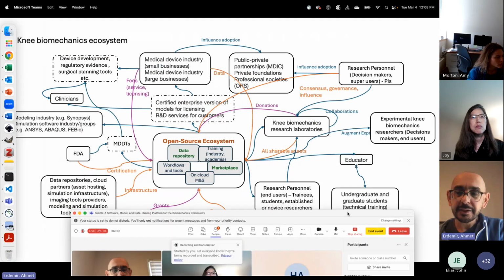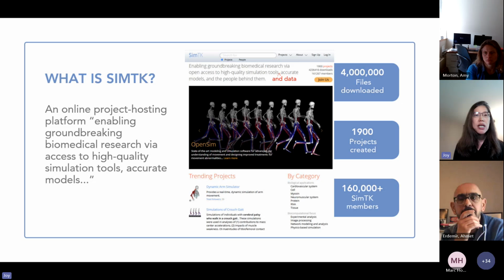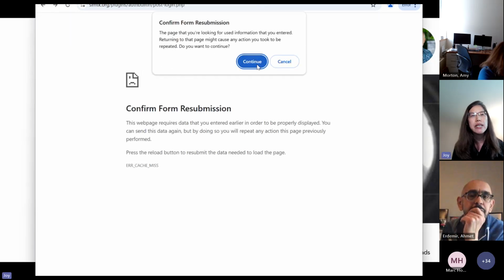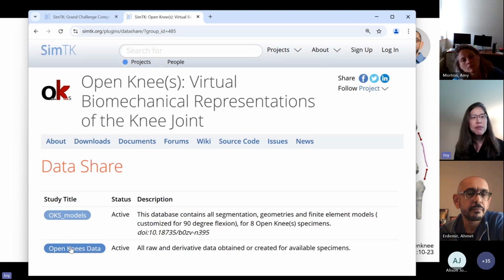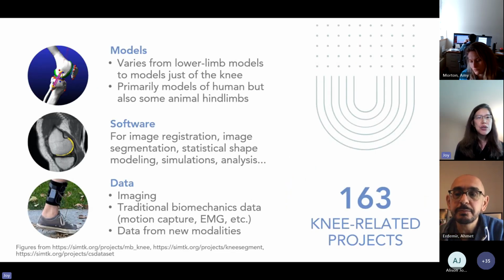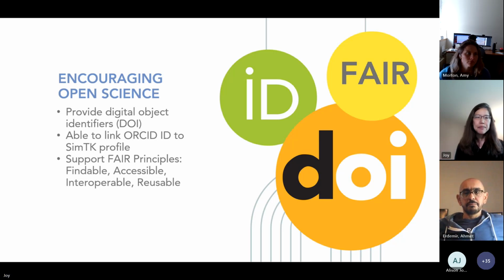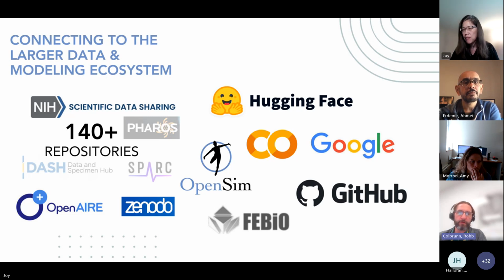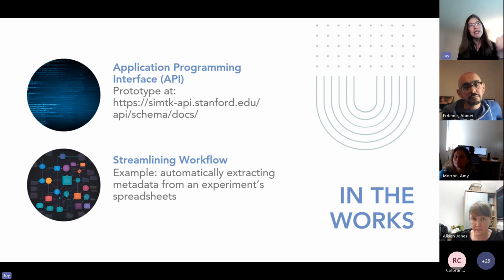Webinar 1: SimTK A Software, Model, and Data Sharing Platform for the Biomechanics Community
First webinar of the series: Building a roadmap for an Open Source Ecosystem for Knee Biomechanics

Speaker:
Joy Ku, PhD.
Dr. Ku is an established researcher and educator whose work focuses on biocomputation and the advancement of their use through teaching, science communications, community building, and the promotion of research resource sharing efforts, particularly as related to reproducibility and open-source science. She manages SimTK a software, model, and data-sharing platform for the biocomputation research community.
Dr. Ku is also the Deputy Director of the Wu Tsai Human Performance Alliance and  the Director of Promotions and Didactic Interactions for the NIH-funded Restore Center at Stanford University.